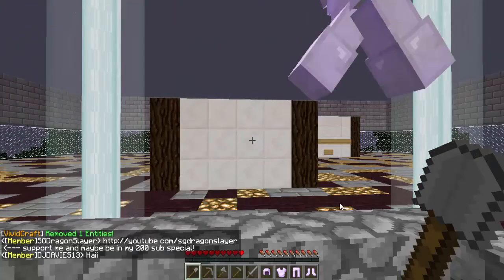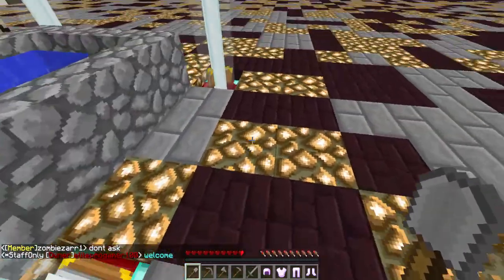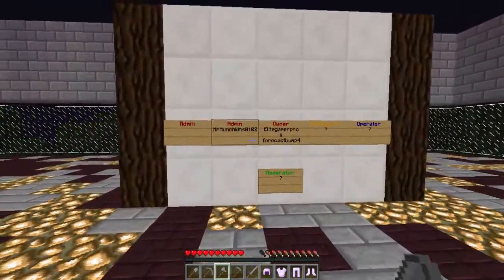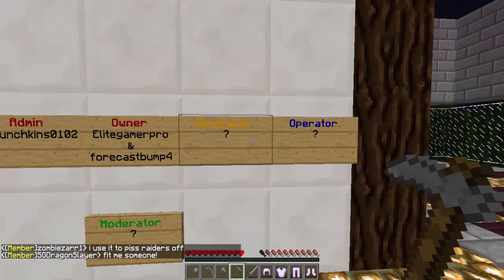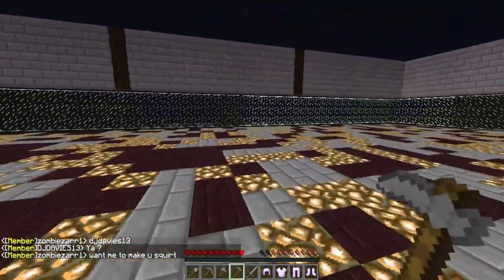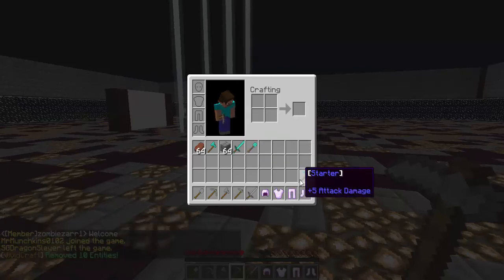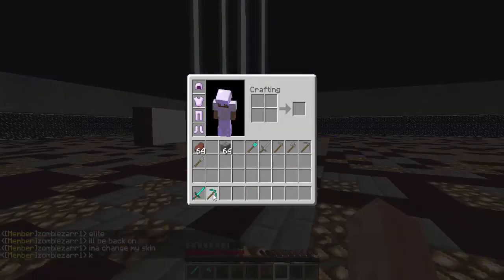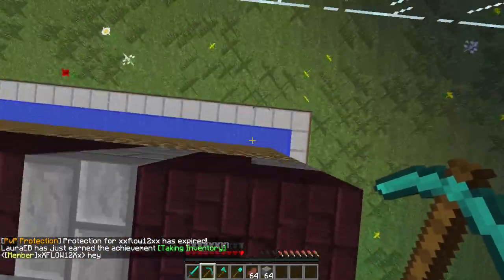Vivid Craft - Join My Minecraft Server - Ep.20 - May need Staff!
●▬▬▬▬▬ Server Info ▬▬▬▬▬▬●

Server Name:
Vivid Craft
Server IP:
vividcraft.mcph.co
Server Version:
1.7.8
●▬▬▬▬▬ Client Info ▬▬▬▬▬▬●

Mods Used:
Optifine

Resource Pack:
Faithful